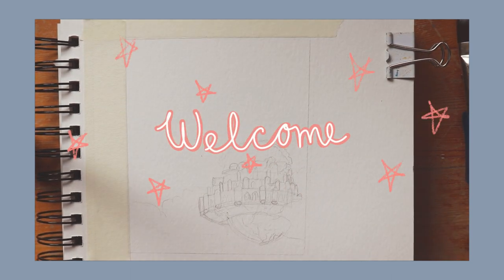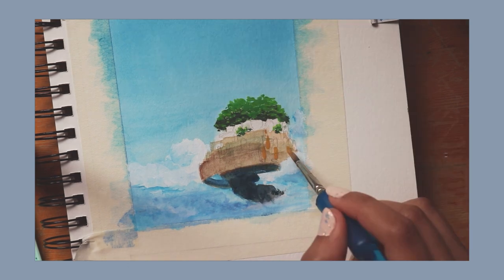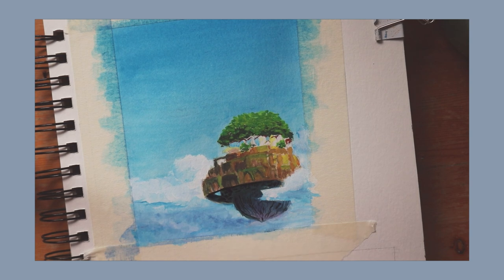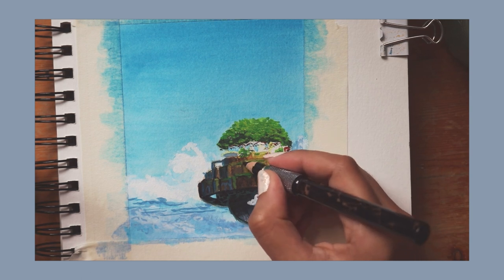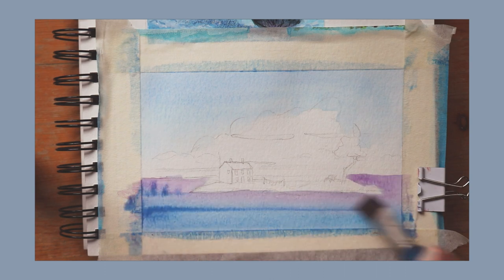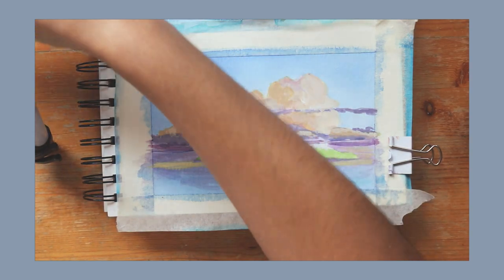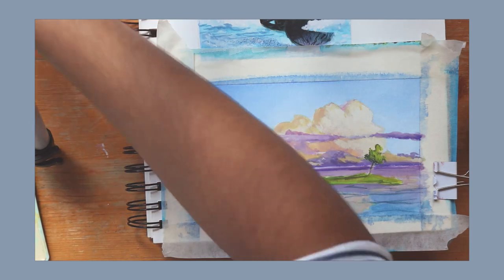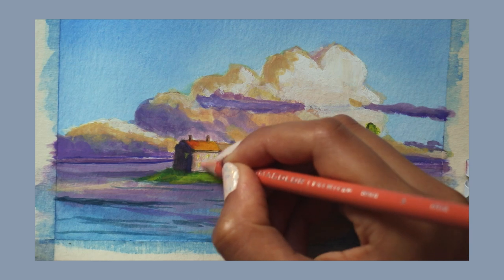Paint With Me 🖌Studio Ghibli Scenes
Hello,
what's your favorite studio ghibli move? mines Laputa Castle in the sky. 😊🌤
But I also really like the other ones I've seen.
I'm so happy I made these little paintings they turned out so well, I've seen a lot of other artist make Similar paintings of there favorite movies. And I'm glad I made these.
wasn't planning on turning this into a Paint With Me but I hope you liked it